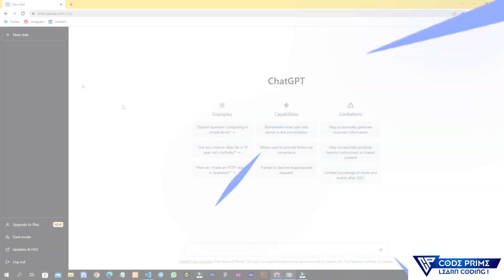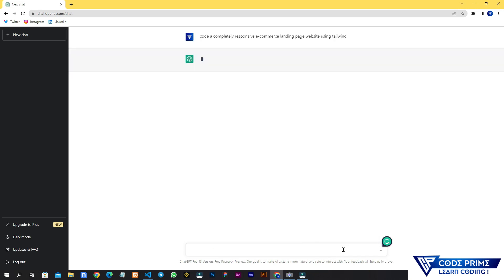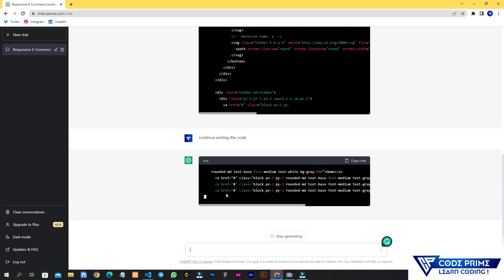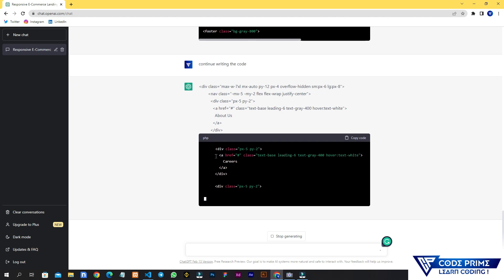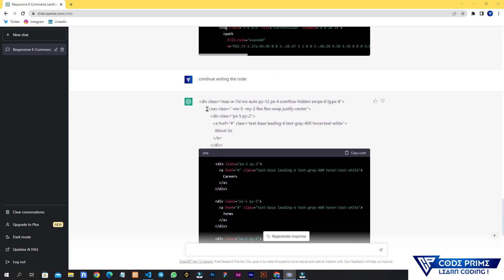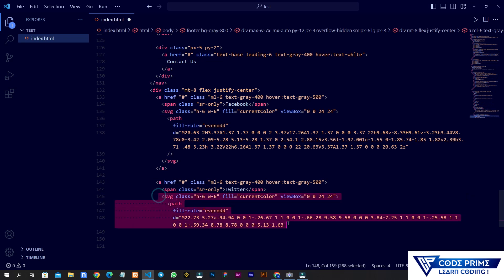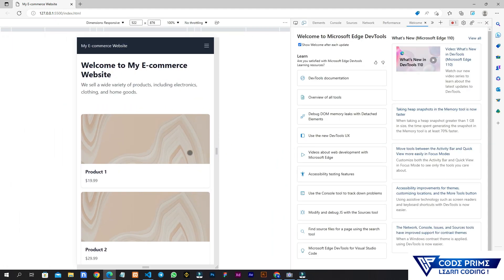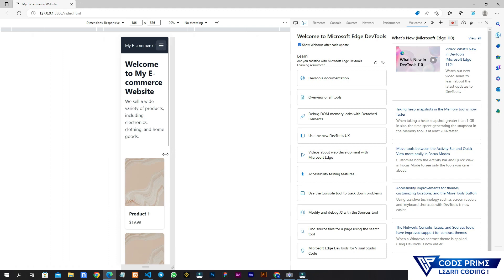Make a completely Responsive E-Commerce Website Using ChatGpt | How to use chatgpt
In This Javascript Tutorial series video,you are going to learn How to Make a completely Responsive E-Commerce Website Using ChatGpt | How to use chatgpt